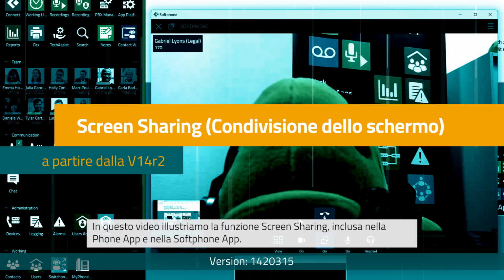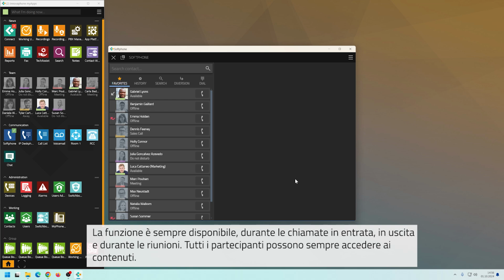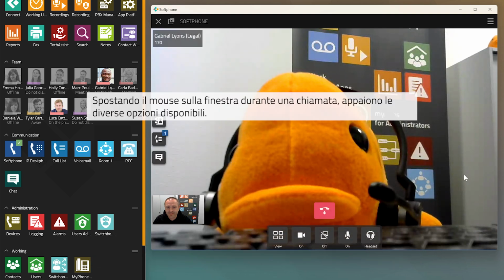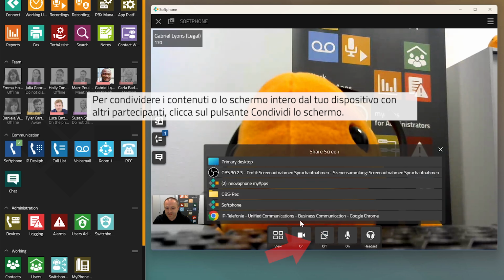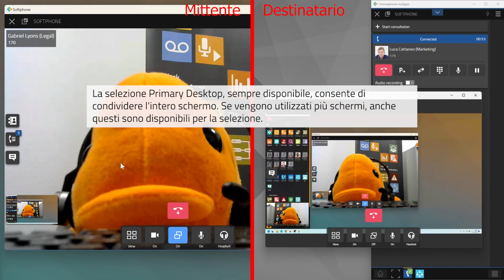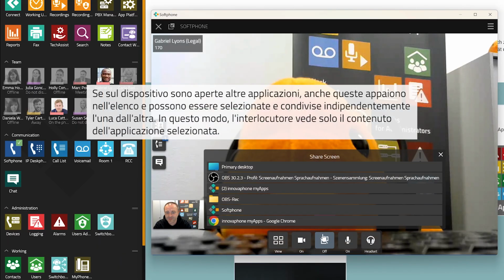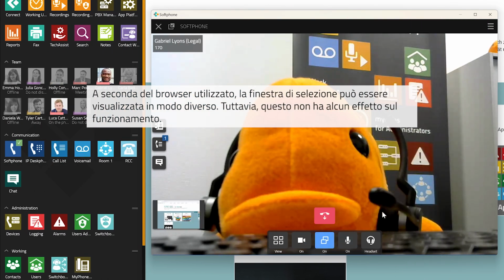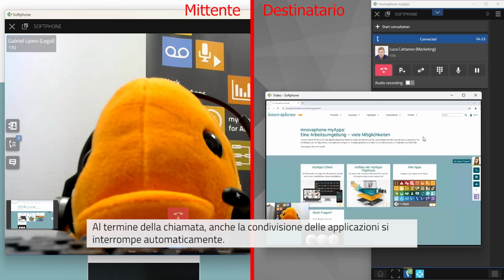#35 myApps tutorial - Phone App & Softphone App - Condivisione dello schermo (14r2, 15r1) | IT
In questo video illustriamo la funzione Screen Sharing, inclusa nella Phone App e nella Softphone App. La funzione consente di condividere l'intero schermo o singole applicazioni con i propri interlocutori.